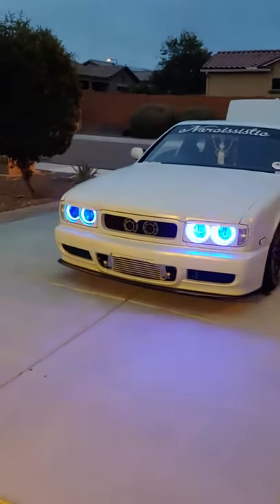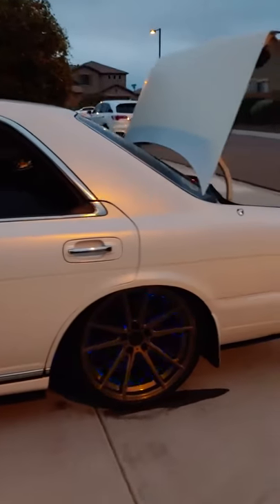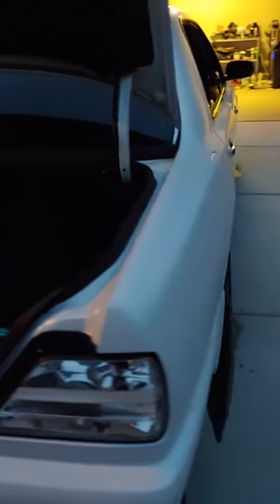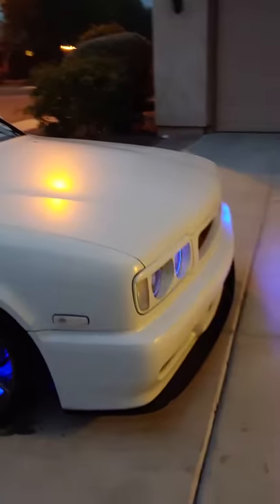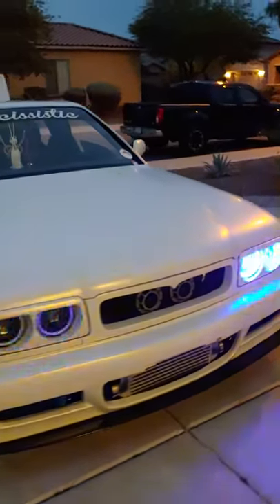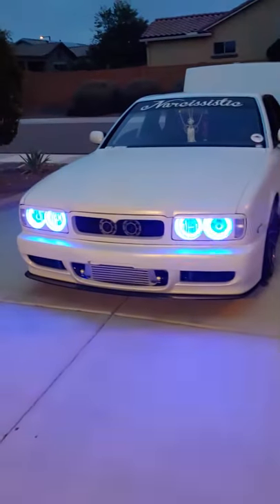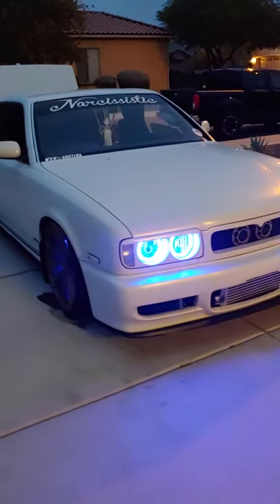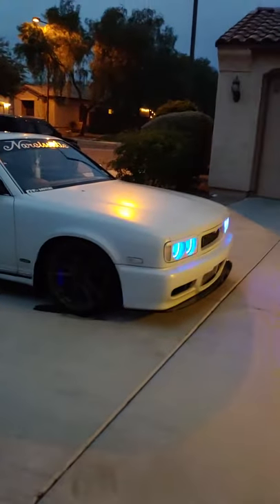Nissan Gloria RHD VG30DET JDM XkGlow XK Glow Wheel Lights Halos